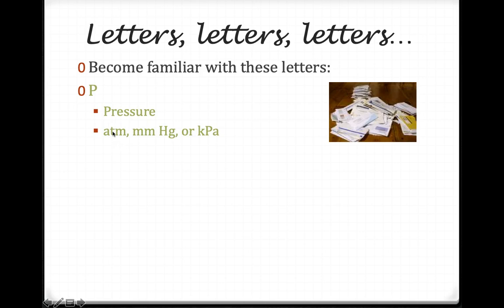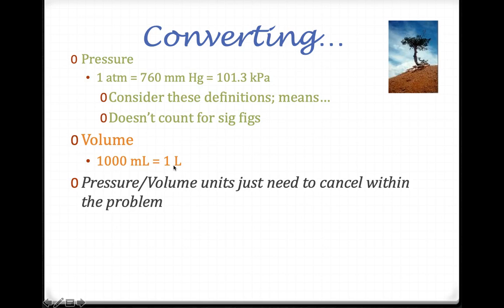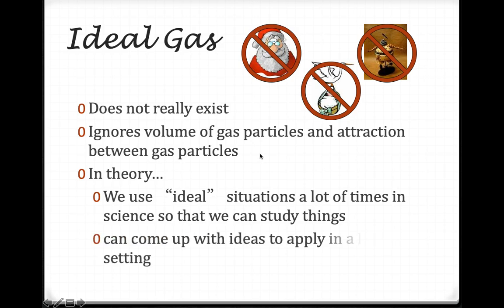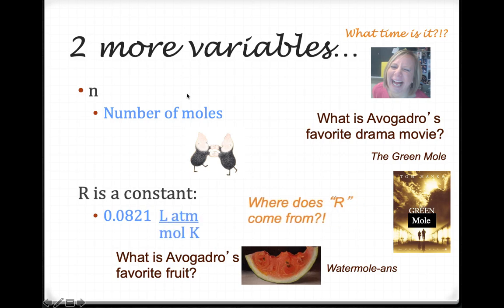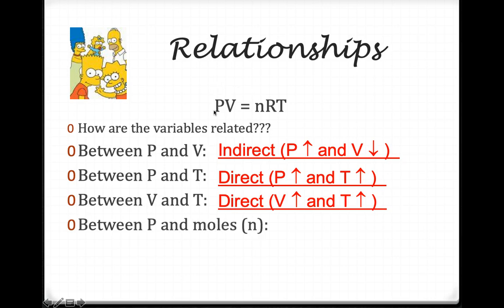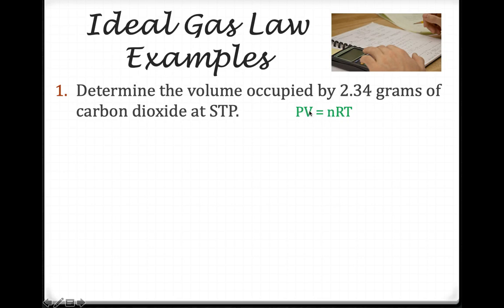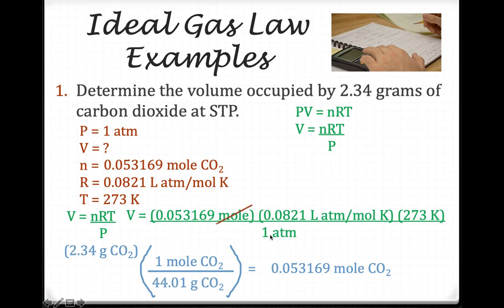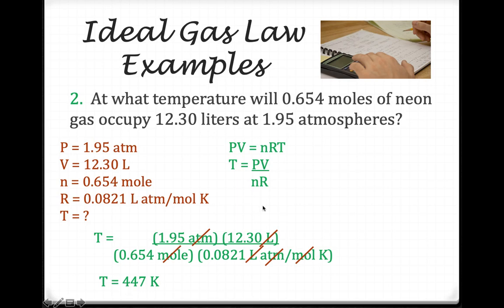Gas Laws Video Notes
This video explains the Ideal Gas Law, including relationships between pressure, volume, moles and temperature.  BONUS-- there are a couple mole jokes in there!